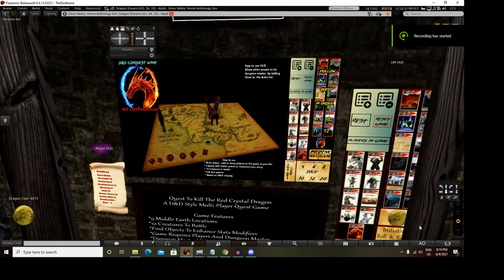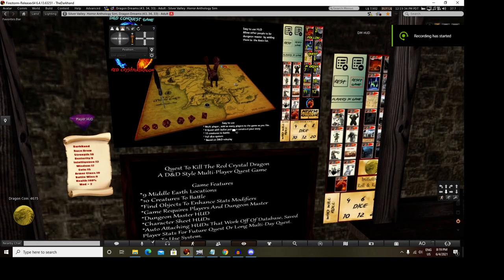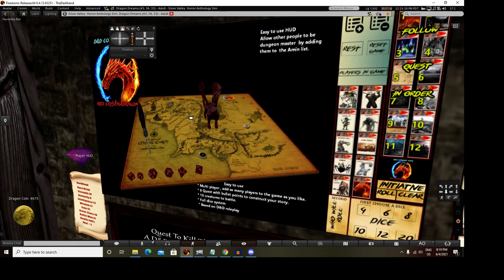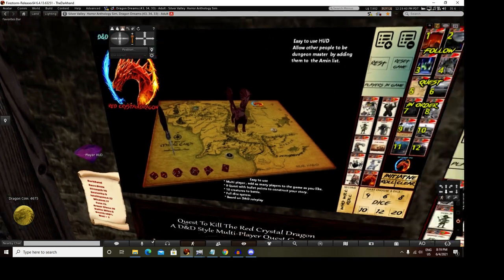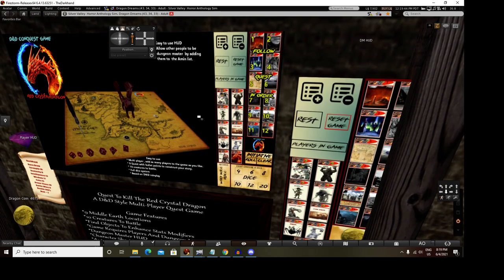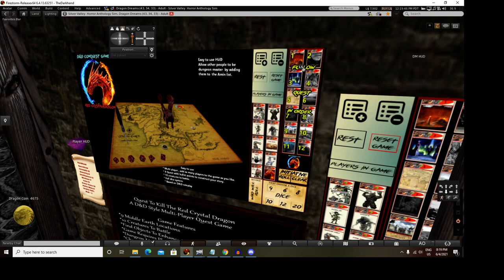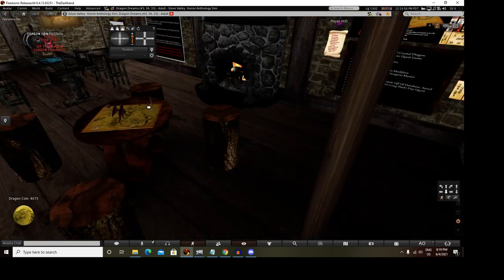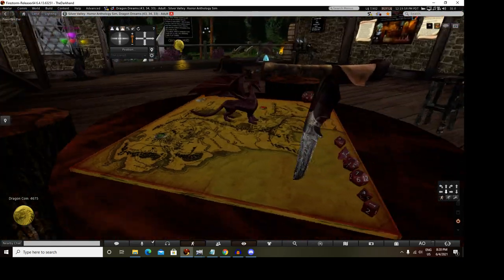Thank You Nerd Of The Ring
My Middle Earth D&D style SL board game